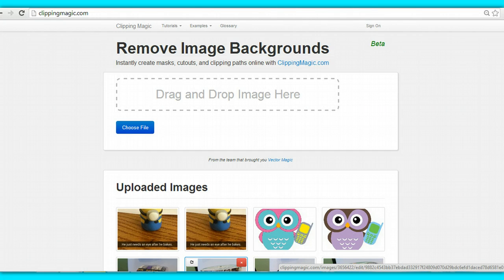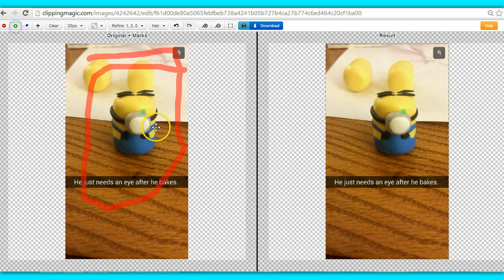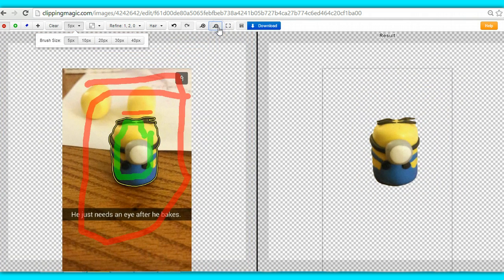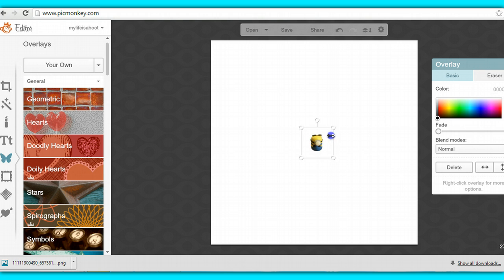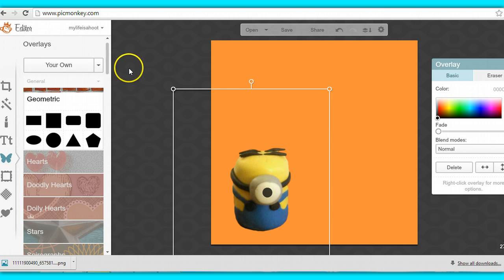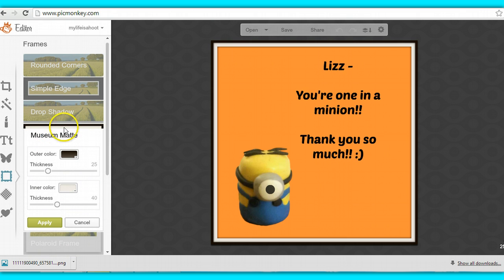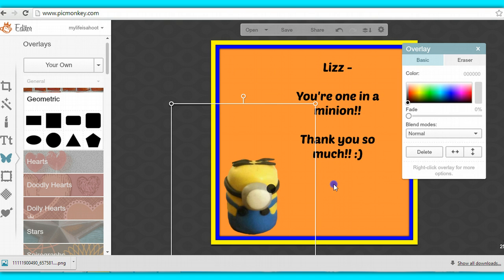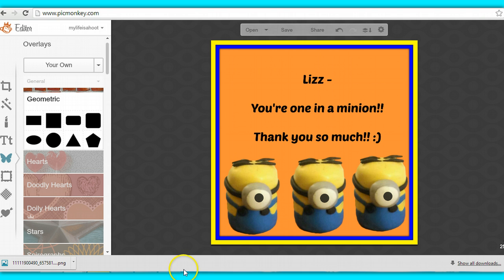Using Clipping Magic and PicMonkey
Here is a quick video overview of how to use ClippingMagic.com to remove backgrounds from your images, and some ways to utilize PicMonkey.  I LOVE both of these programs and use them frequently for my Origami Owl business, as well as my Roses for Breast Cancer non-profit.

 -Danielle Delfanian, Independent Designer #5726